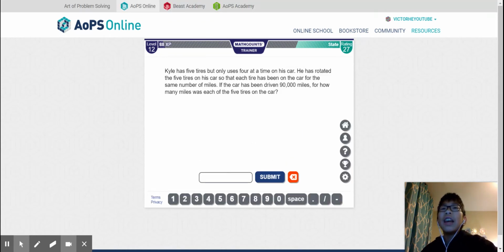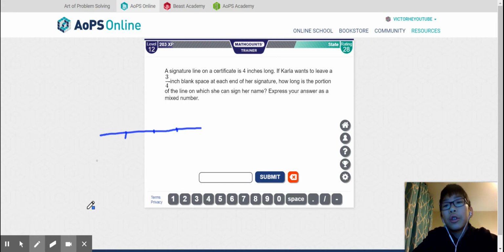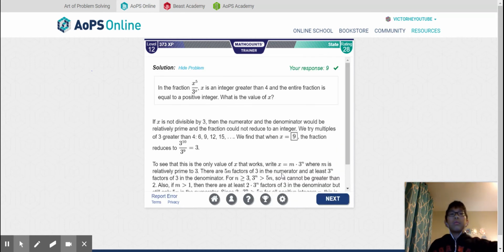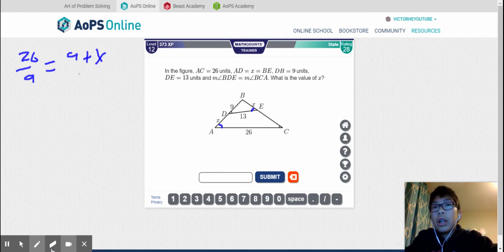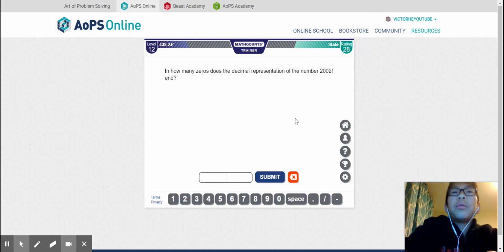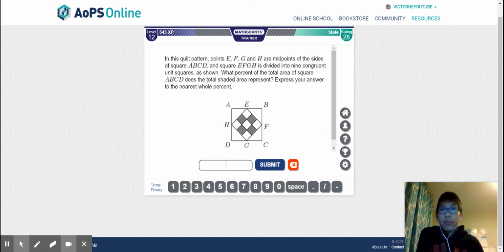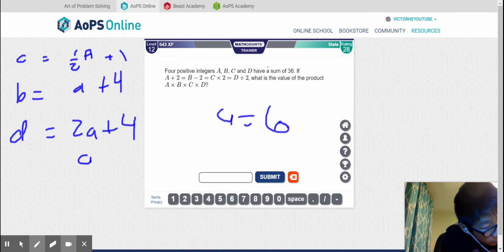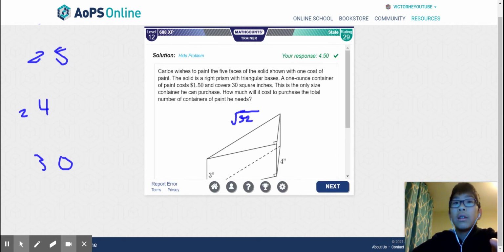MATHCOUNTS Trainer; State Problems pt2.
Hi everyone! Today im solving some State level Mathcounts problems. :)